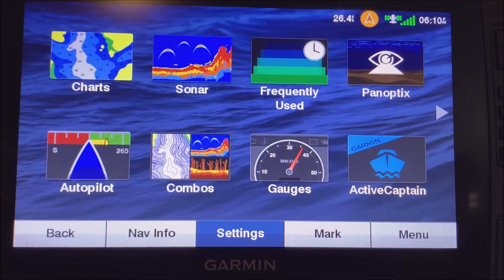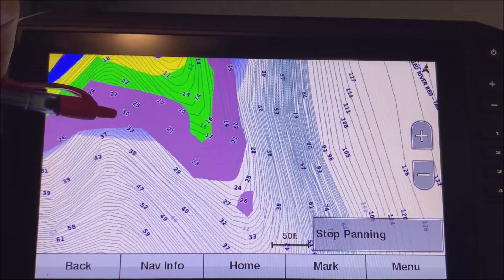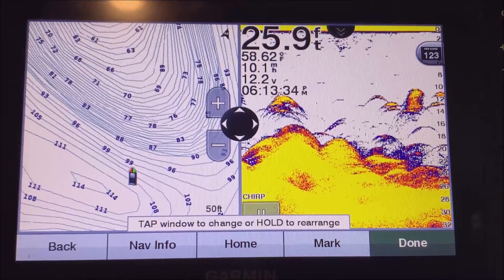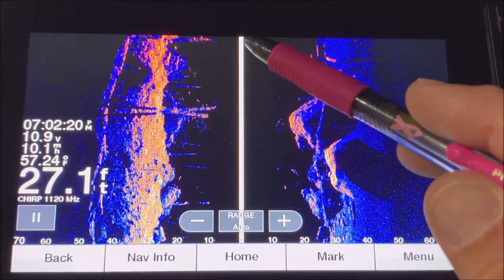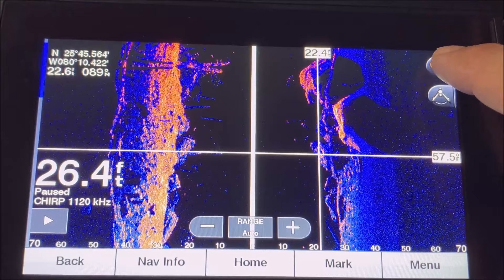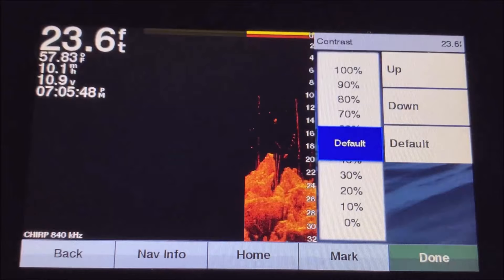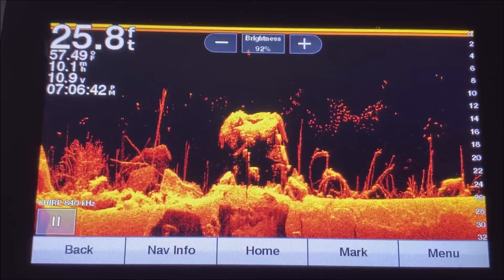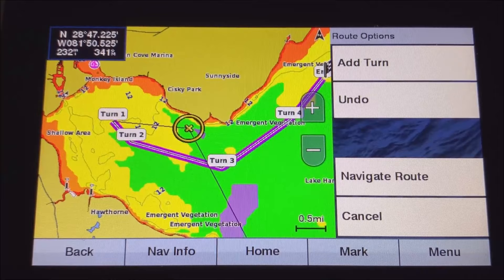Garmin Echomap 106SV and 93SV - DO THESE 5 THINGS FIRST!!!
The Ram Mount I Use for the 93SV
Garmin Network Cable for Networking 2 Units Together
Huk Fishing Shirts
Oakley Gascan Polarized Sunglasses

Video Making Stuff:
Dash GoPro
Chesty GoPro
GoPro Chest Mount
iPhone 13
Blue Yeti Mic
Editing Software